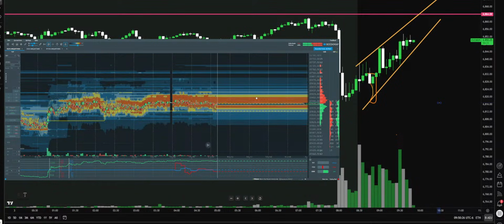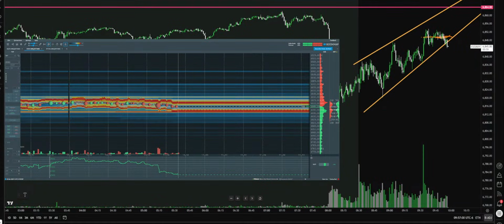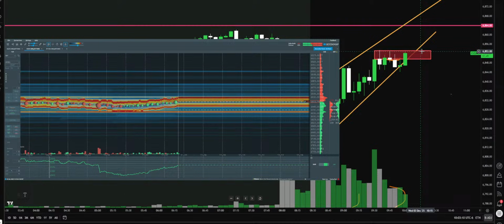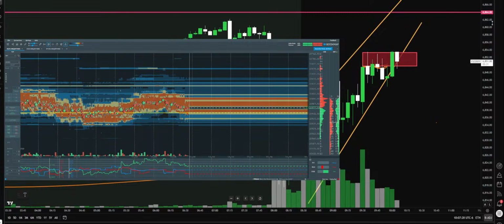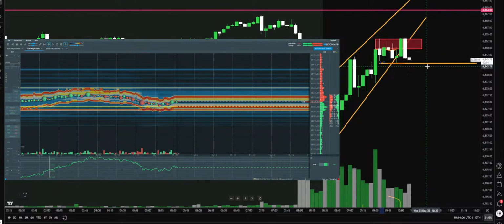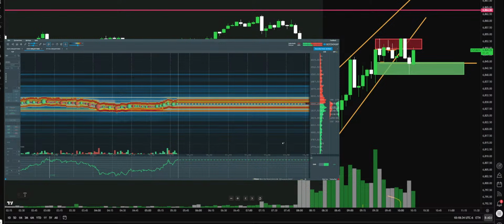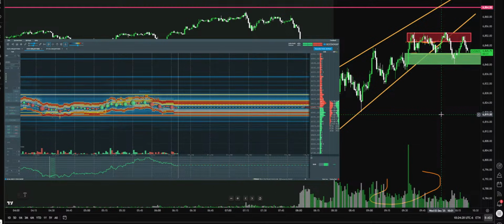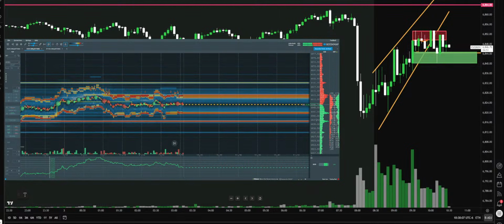OPTIONS MILLIONAIRE DAY TRADING LIVE!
🎥 LIVE from OM studios!

🏆 Home of the #1 trading community! We specialize in volume based concepts to help you better understand market action!

👉Join the best prop firm: TakeProfitTrader
📌Daily Payouts
📌Reset Funded accounts and skip going back to evals
📌Code: OMTPT